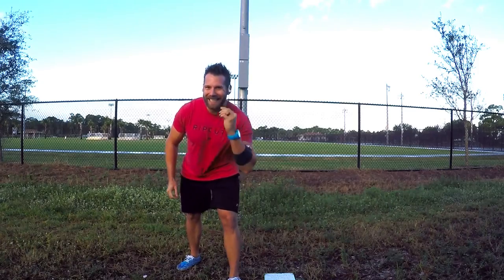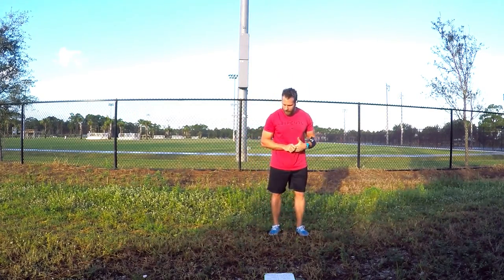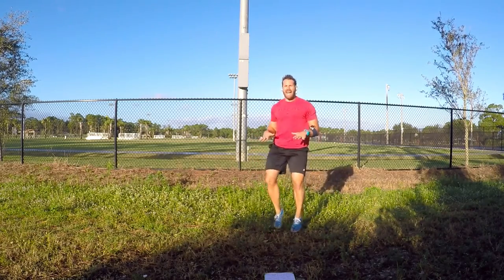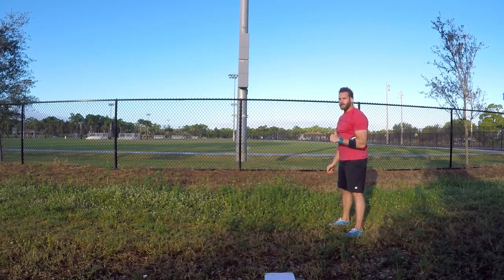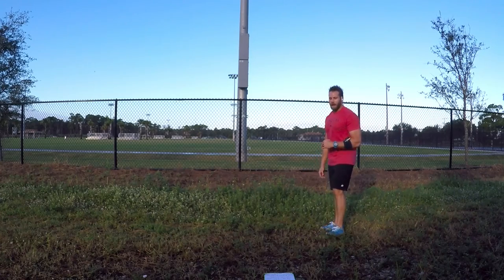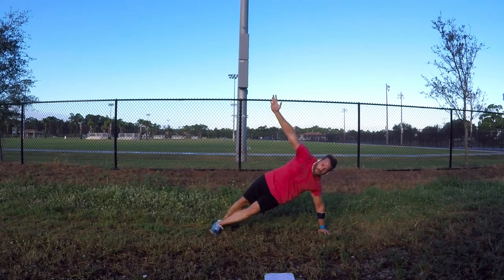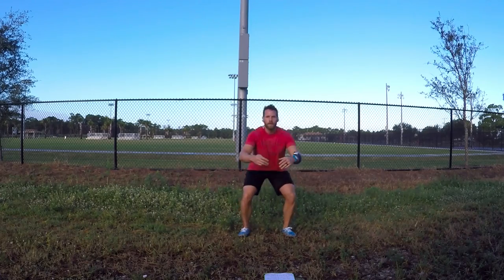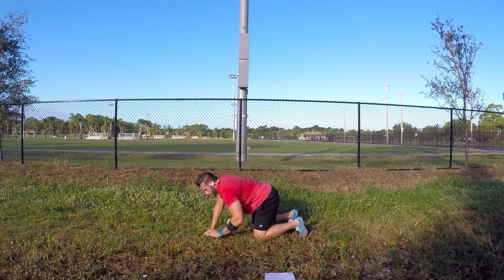Tabata Strength!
"Get FIT Anywhere' Full Body Strengthening Tabata Workout! Become Stronger Now! "Just Do it!"

Social Website Music Products /\/\BELOW/\/\

The Headphones I use
The Timer I use
The Armband I use to hold timer

Want to buy me a beer?